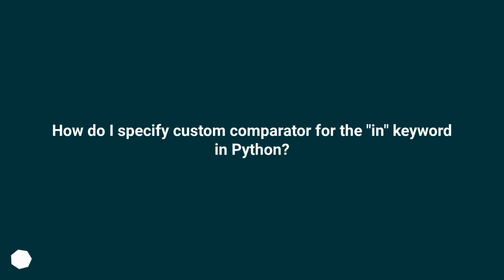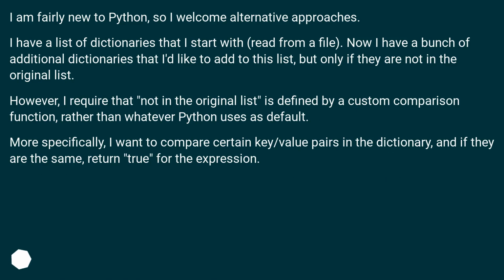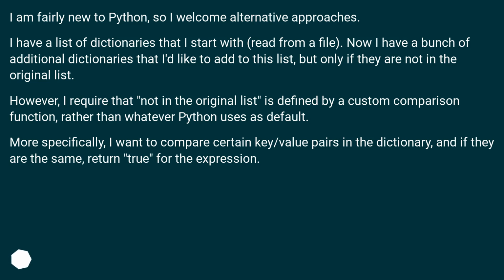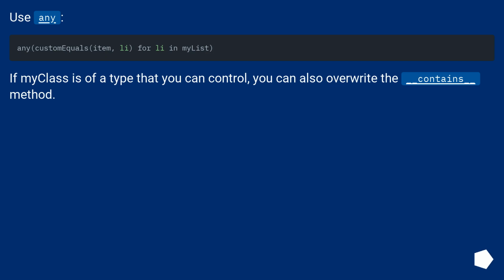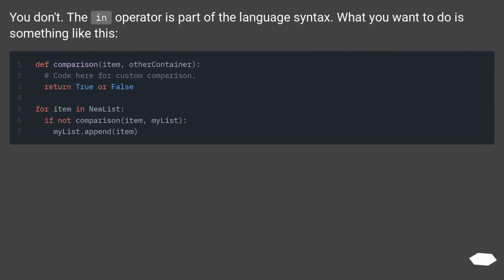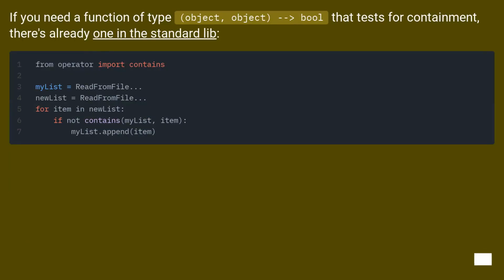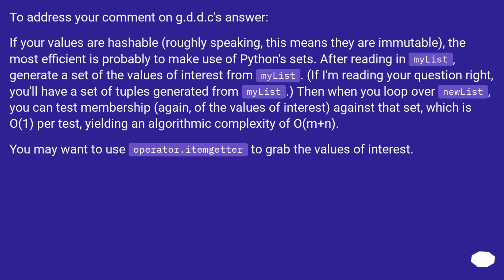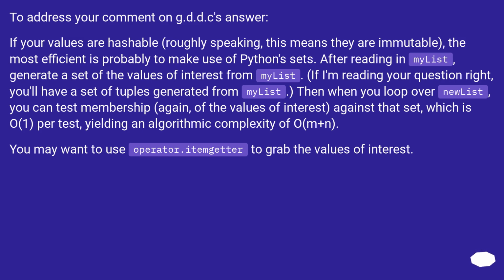How do I specify custom comparator for the "in" keyword in Python?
Chapters
00:00 Question
00:55 Accepted answer (Score 9)
01:13 Answer 2 (Score 2)
01:34 Answer 3 (Score 1)
01:55 Answer 4 (Score 1)
02:46 Thank you